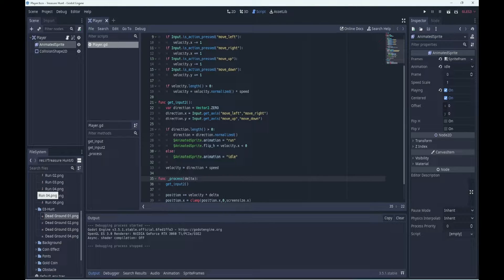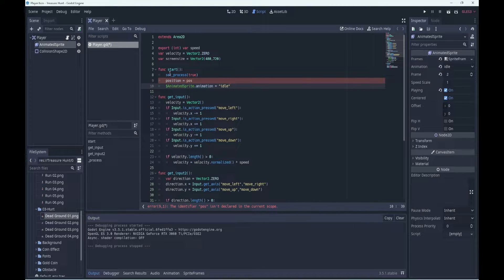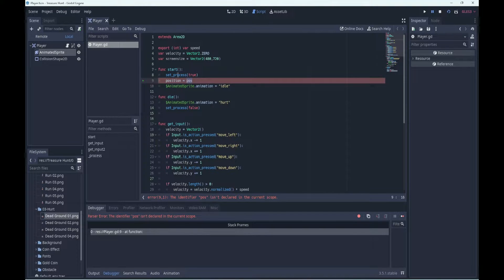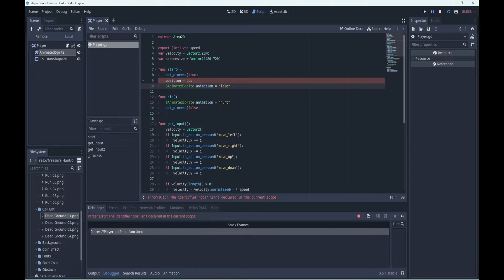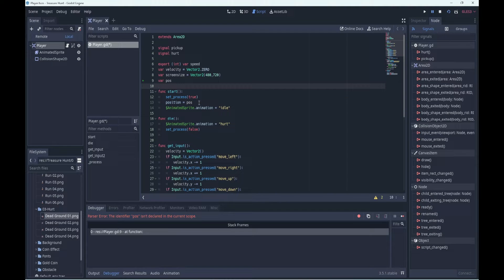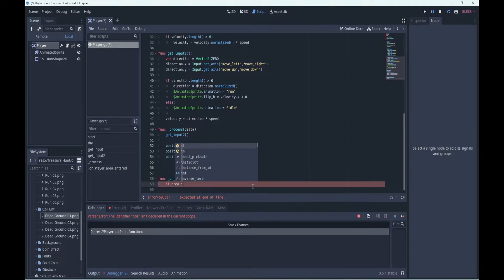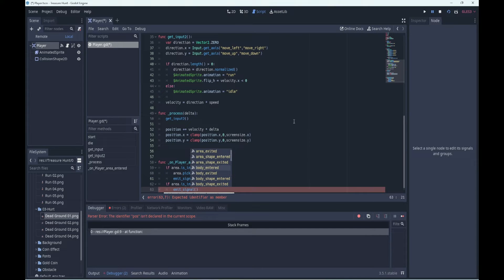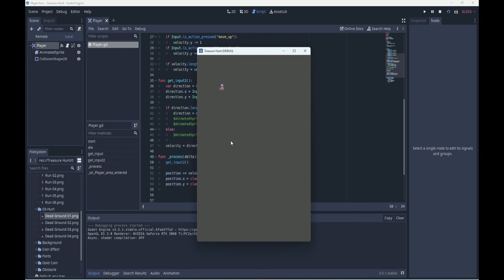Player Collision Detection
In this episode we finish up the Player scene by adding a start function, a die function and setting up collision detection so that the player can collect coins and die when hitting obstacles.